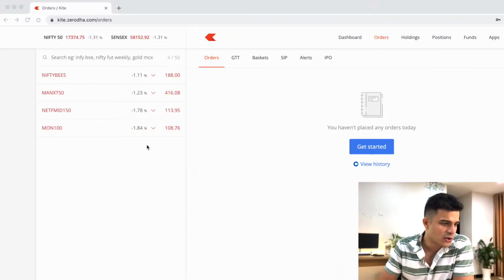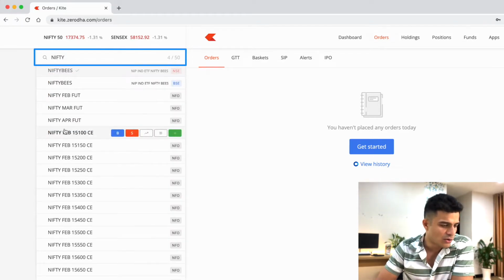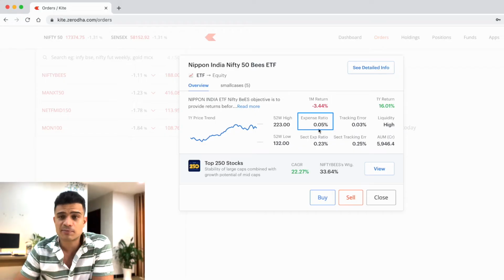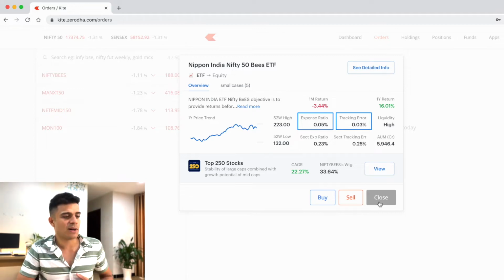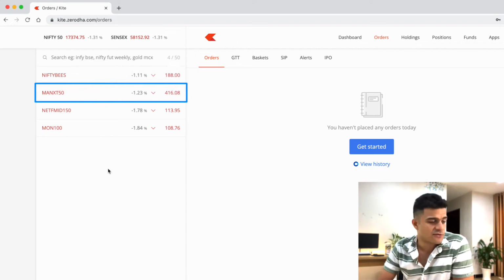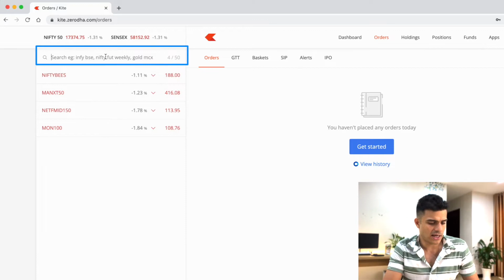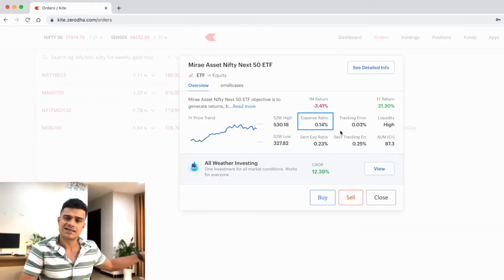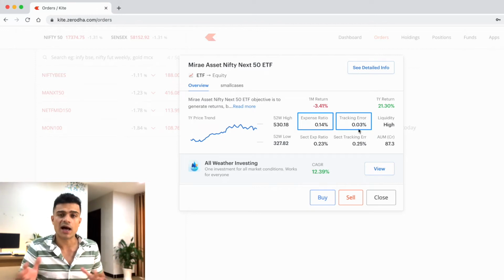How to Buy NIFTY 50 & NIFTY NEXT 50 directly from Zerodha Kite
In this video, I'll show how to buy the NIFTY 50 and NIFTY NEXT 50 Index directly from Zerodha Kite.

You can do this via ETFs (Exchange Traded Funds) that follow the index.

This is the best deal you can get on buying the index in terms of the expense ratio.

While I still recommend having a SIP in these indices as explained in my long term investing strategy video, this is still a great option to buy directly into the index from time to time.

In the video, I will share my picks for ETFs on Zerodha Kite for:
1. NIFTY 50 INDEX ETF
2. NIFTY NEXT 50 INDEX ETF (The junior 50 or NIFTY Next 50 ETF)
3. NIFTY MIDCAP 150 INDEX (for midcap exposure)
4. NASDAQ 100 INDEX ETF (for International US market diversification)